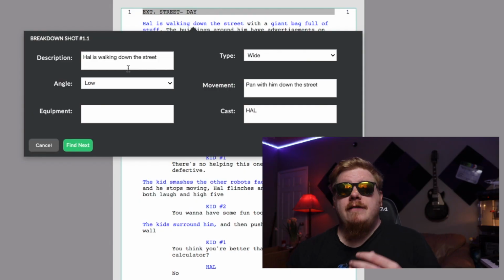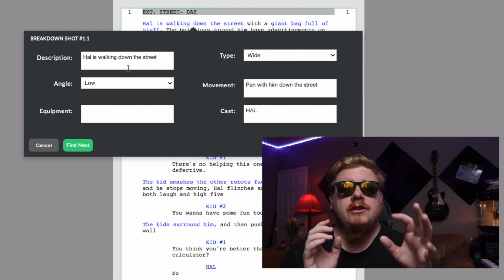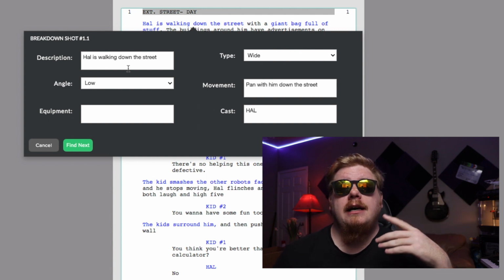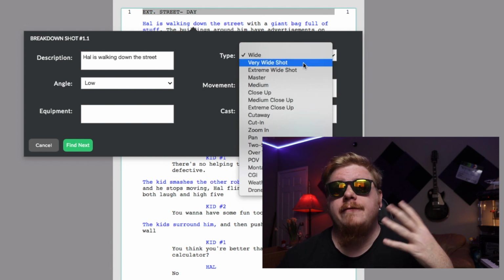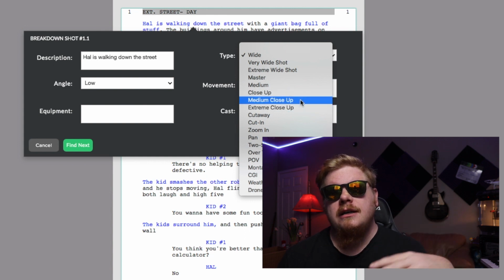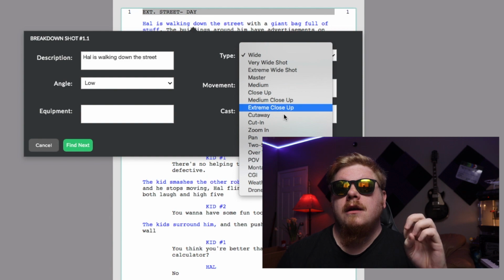Making a shot list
Today we are picking up on our short film from scratch and making a shot list for it using CeltX. Hope you guys enjoy.

Please check out some of our other videos and let me know what you think. Hopefully we can make this a win win for everyone involved and create a long lasting and fruitful relationship together.

What I am shooting with

Canon 77D
Switch Pod
Rode VideoMic
Rode VideoMcro
Rode NTG 4 +
Light Kit